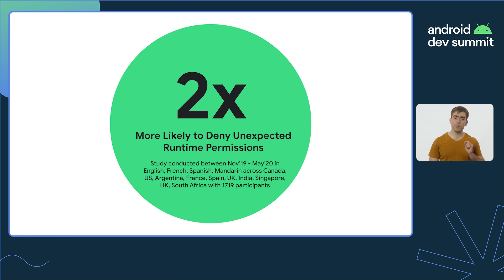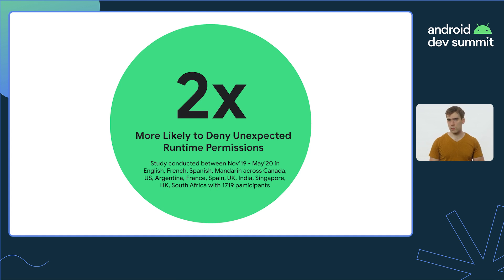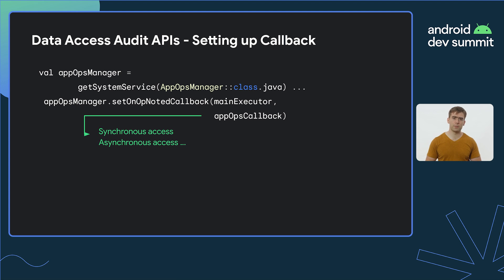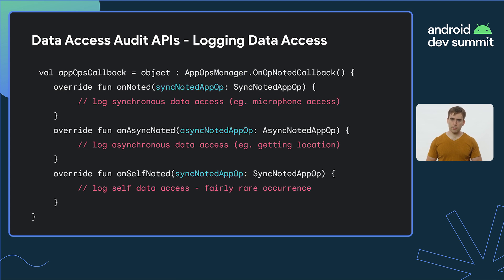Foster user trust by adopting privacy-respecting permission workflows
In this talk, we reiterate some big launches in Android permissions over the past few releases, while explaining why we believe in the set of principles above and showcase some of our own Google apps that we believe have adopted these in their own apps to build a better privacy experience for their users. We hope to inspire developers to adopt these best practices and enhance user trust in their app experiences.

Speakers: Terence Zhang, Nate Myren